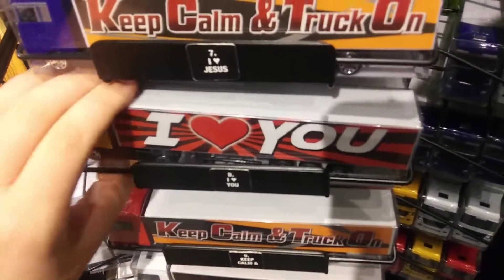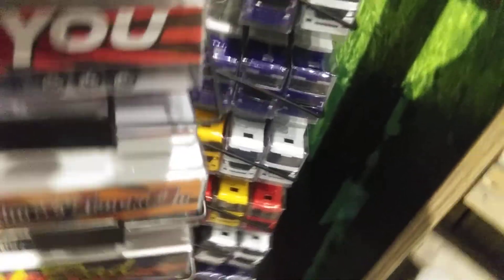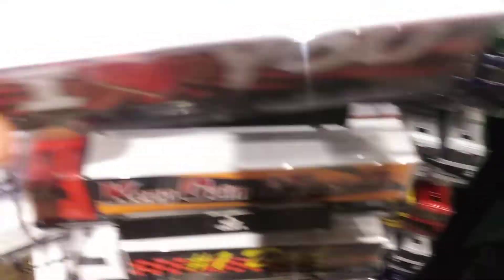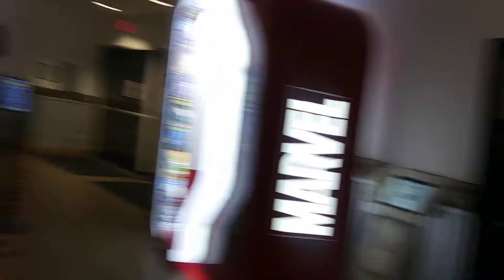Wonder Works, part 6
after we finished the space exhibit, in the arcade, we went back down to the first floor and checked out the gift shop I got one souvenir and then finally we went out back through the upside down Lobby and then left